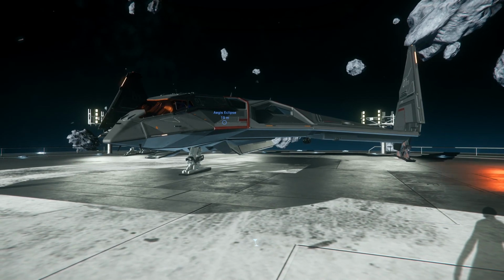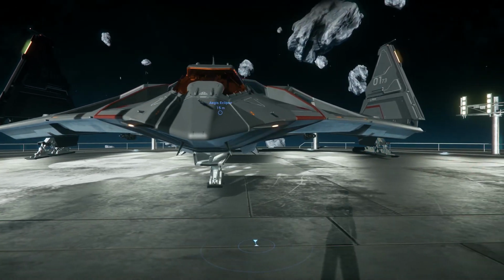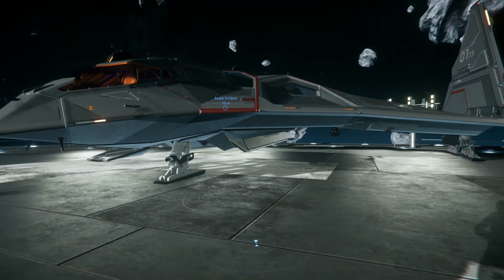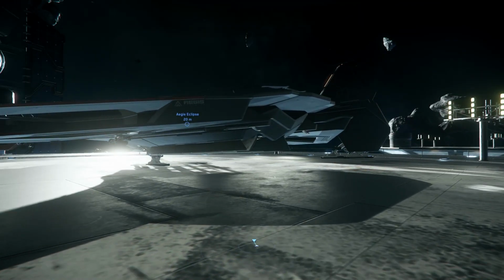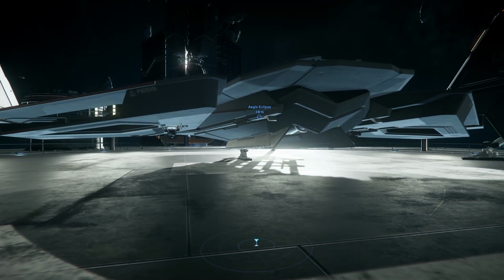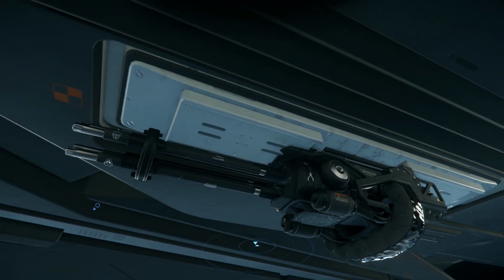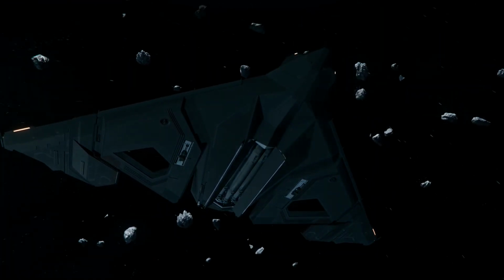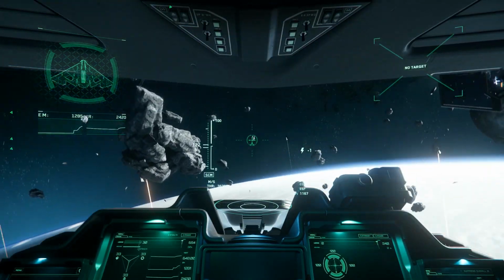Star Citizen Hands On: The Aegis Eclipse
Meet Aegis' answer to the B-2 Stealth Bomber! A true silent assassin!

-=(Links & Credits)=-